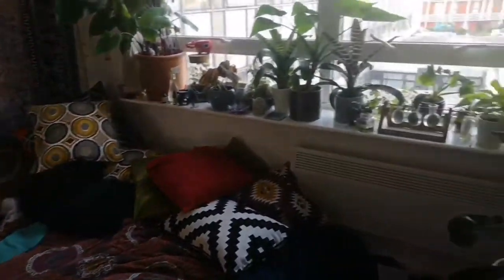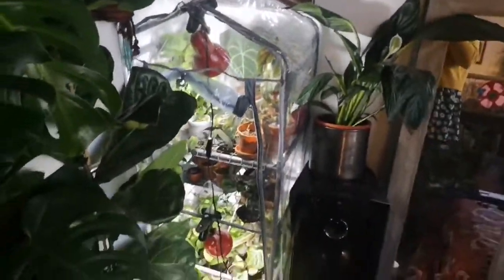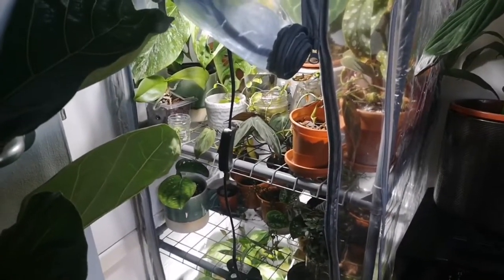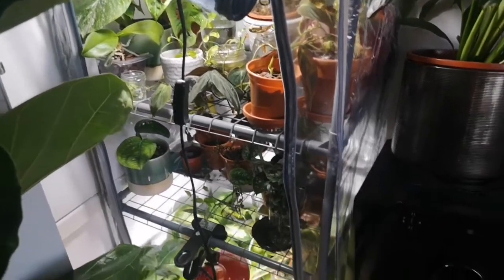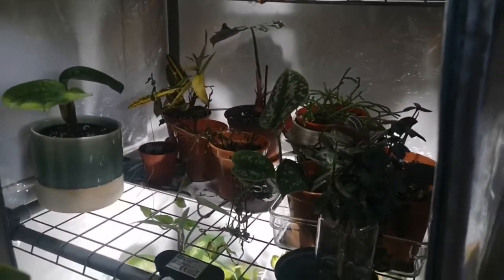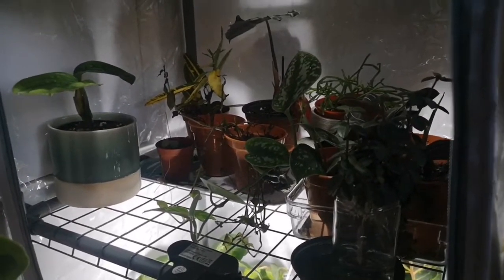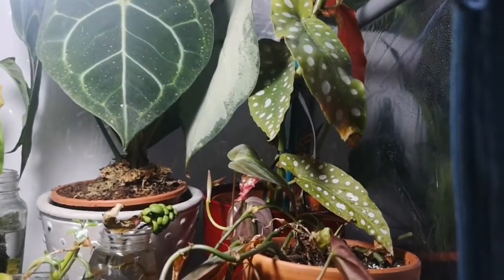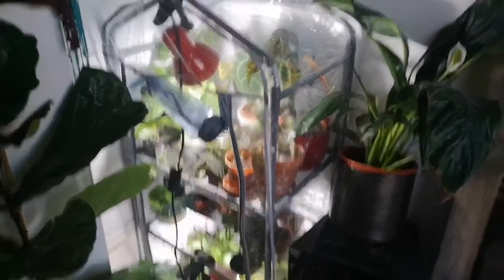How I'm overwintering my plants 🌱 + cheap DIY grow lights! 💡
**UPDATED** - This video was first published on 14th November 2019 on my original channel which is now deleted. I have uploaded all the previous content from that channel here, which is why there are SO many hair colour changes in what looks like a short week of time! :)

Hey everyone! I thought I would show you my winter Houseplant solution for my poor delicate plants which are definitely not designed to survive and thrive in a cold flat!! Touch wood, it seems to be working so far... Let me know how you overwinter your houseplants!! ❤️

Mini greenhouse (not the exact one but closest I could find!)
Clip lamps
Lightbulbs:

Please let me know if you are a fan of the music in the background, I can't decide 😬